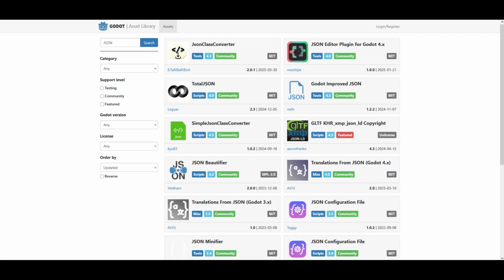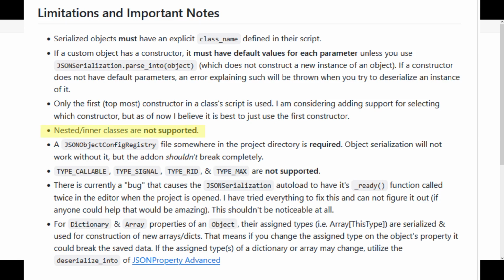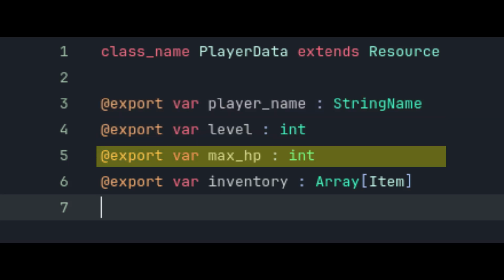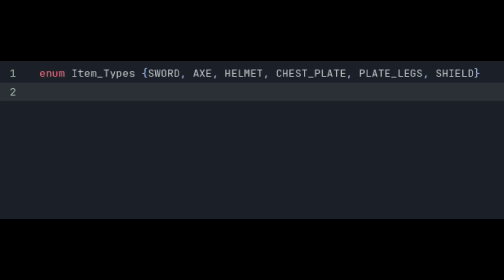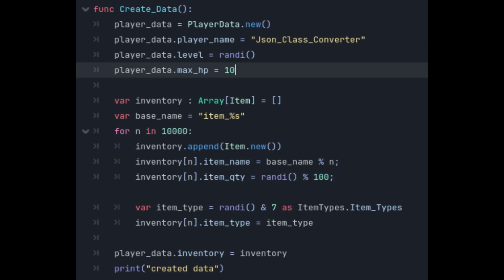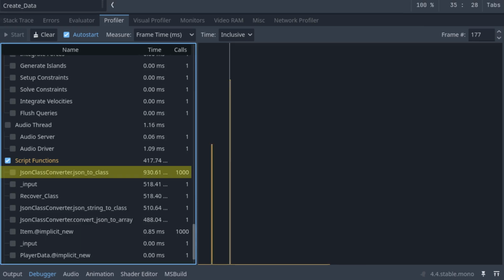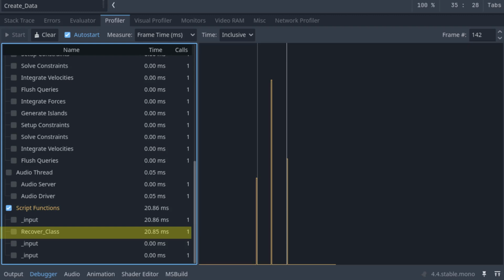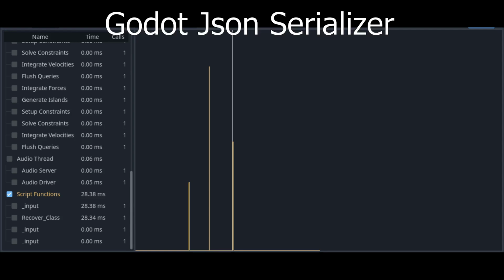My New Favourite Godot Plugin (It's not the one you expect)